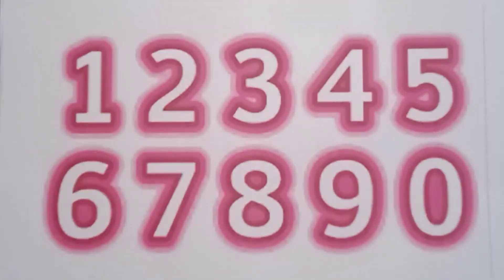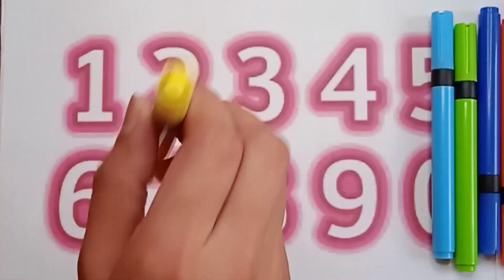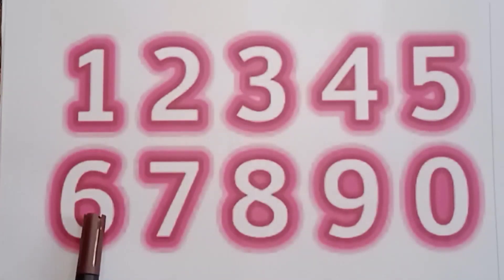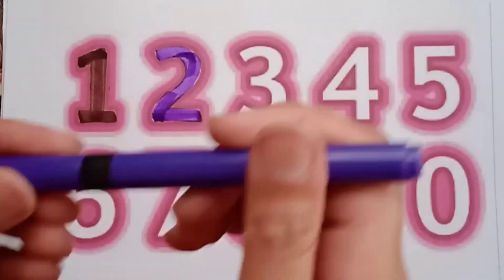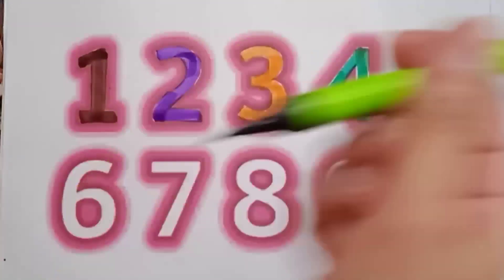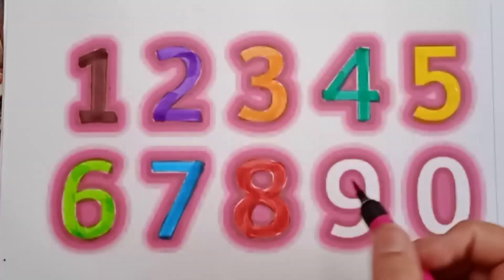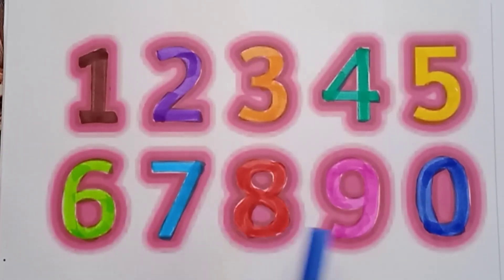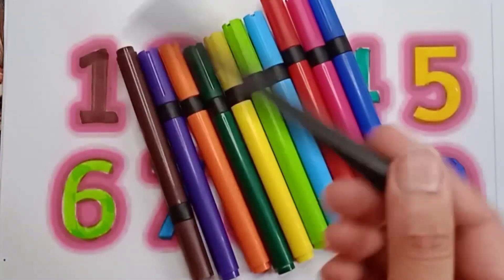1-20 numbers for kids | 1234 number song for baby | colors name | learn counting 1-100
1-20 numbers for kids | 1234 number song for baby | colors name | number song | 1234 counting, kids

1234 counting for children | 1-20 numbers for kids | 123 number song | colors name,counting for baby
1-20 numbers for kids | Number names | Number song | counting for baby | a se anar aa se aam,toddler
 alphabets

Your query

counting songs
counting numbers for kids
1-10 counting in English
counting 1-10
123 writing for children
learn numbers
learn numbers
song 1-30
learn numbers
learn colors
123 counting
1234 song
12345
number songs
number songs
number 1-100
numbers for kids
12345 rhymes
12345 kids songs
123 counting for kids
123 counting song
123 song
1 - 10 numbers
numbers recognize
how to write 1-100
numbers 1-100
abc 123
1234 Numbers
1234Number for kids and toddler
Counting Numbers
1-10 Numbers song
Write number
123 Number Counting
Counting 1-10 Numbers
Coloring
123 learning for kids
write and learn number
123 Number Counting
123 Numbers
123 learning for kids
Counting numbers
learning numbers
Learn colors
poem
videos
for kids
cartoon
123
for toddlers
nursery
videos
nursery rhymes for kids
english speaking
school
preschool
learning
education
learn
teaching
students
teacher
numeral
123
ginti
12
 one to hundred
counting 12
123 123
1 to 100
one two three
one two
123 song
123 counting
123 for kids
write number
number names
read numbers
for toddlers
for baby
for babies
for kids
for kindergarten
for children
for child
12345 kids song
12345 rhymes
cartoons
cartoon
videos
song
learning
rhymes
nursery rhymes
poem for kids
hundred
education
colours name
numbers
number counting
Genius Stage
kids creativity
kids creative
1-100
ginti
123 counting
dotted numbers